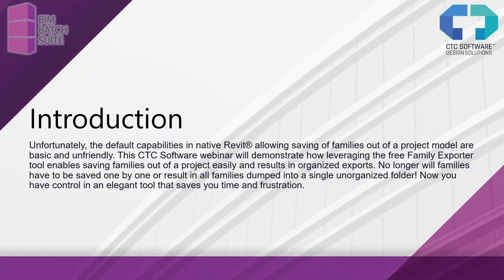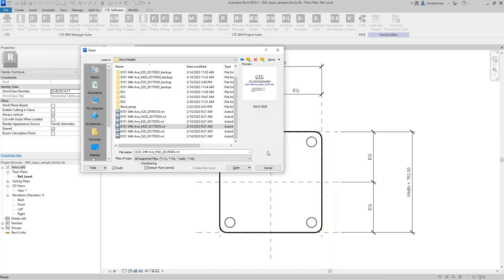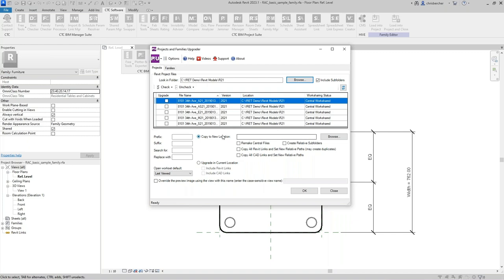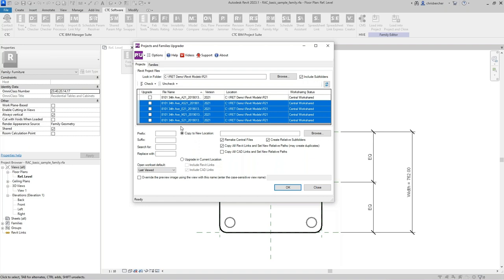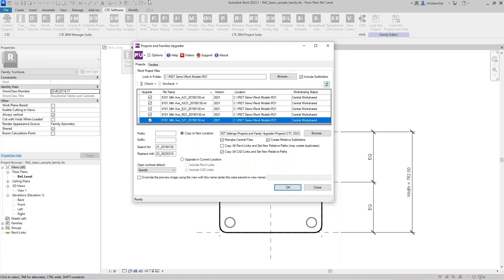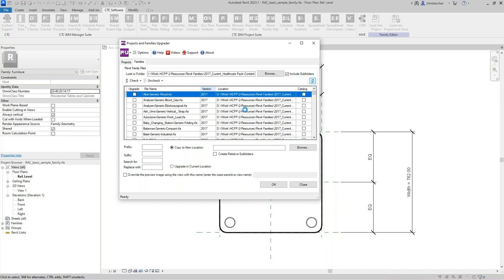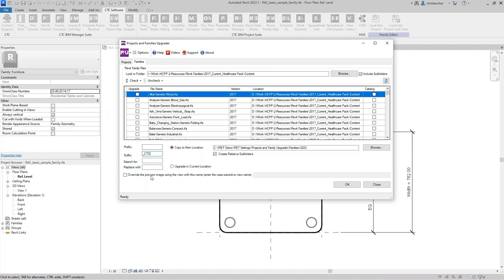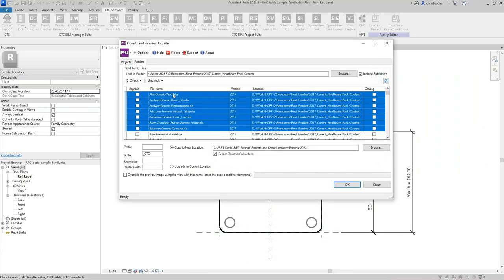A Comprehensive Introduction to Project and Family Upgrader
Annually we often execute an upgrade of our family libraries, and sometimes we upgrade project models and all dependent links. In both cases, this process can be very tedious and time-consuming.  Projects often must be handled manually because there can be unforeseen steps, and the Autodesk® script for family upgrades rarely works for large quantities for families.  The Project and Family Upgrader can help automate this process, saving time and frustration when upgrades are necessary. This webinar will discuss the workflow and options to leverage to make the upgrade process as streamlined as possible.

Objectives:
1.  Accessing Project and Family Upgrader
2.  Introduction to the user interface
3.  Explaining the process for Project and Family Upgrades
4.  How to obtain the suite